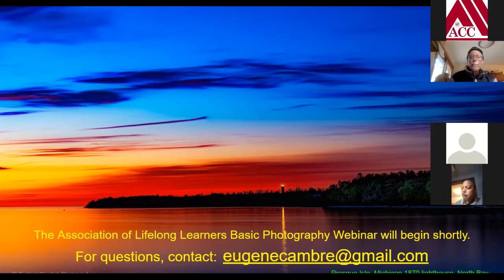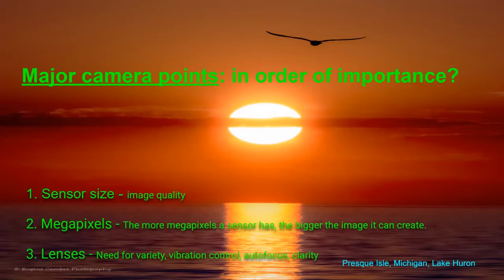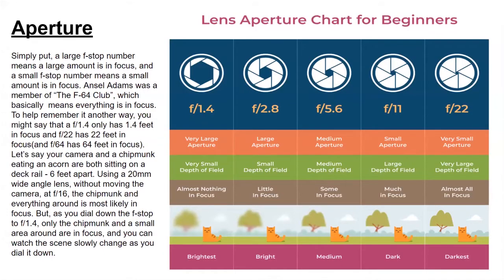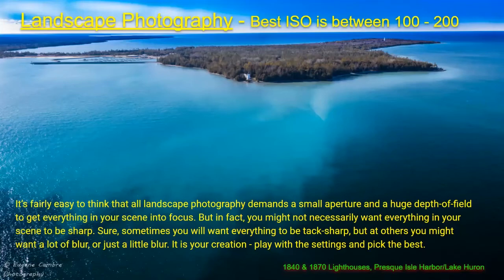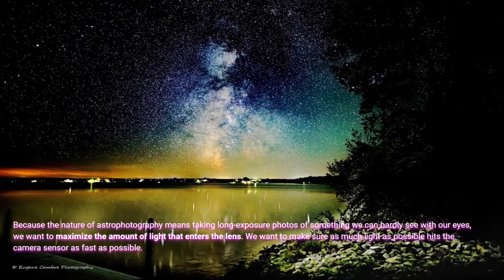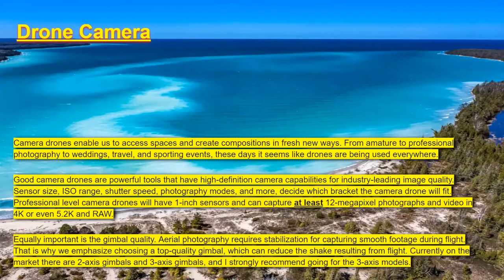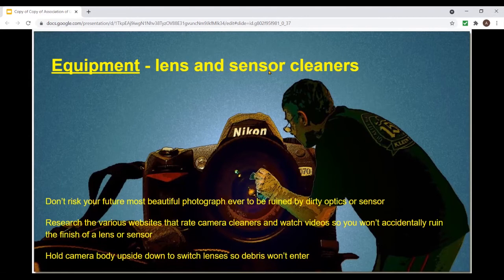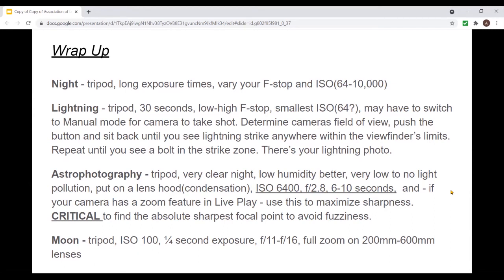DRONE PHOTOGRAPHY AND DIGITAL CAMERA BASICS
This Program was presented to the Association of Lifelong Learners at ACC by Eugene Cambre on September 22, 2021 in Alpena, MI.

This presentation on drone photography and digital camera basics will make your photos pop! Learn some interesting basics about settings, how they work and what they affect, as well as about photo editing software.

Eugene Cambre’s Interest in photography goes back 60 years. He started with an Instamatic, then the Polaroid, twin reflex, 35 mm and now digital. He is amazed at the Northern Michigan experience which is now his home sweet home